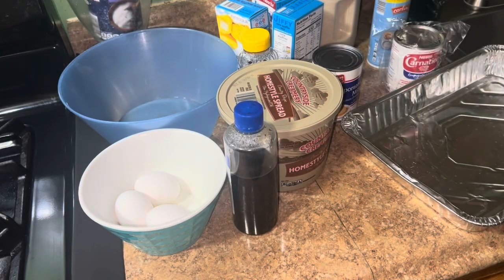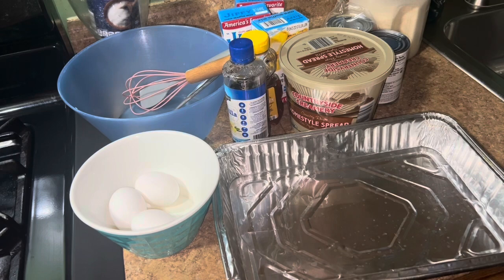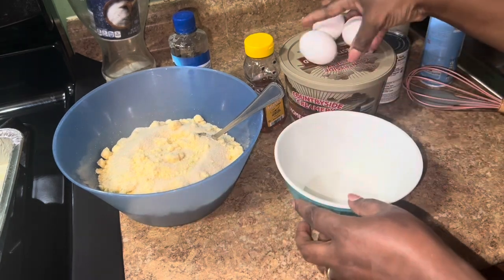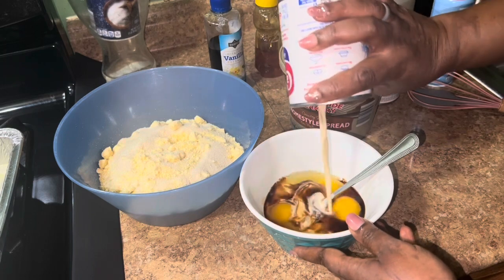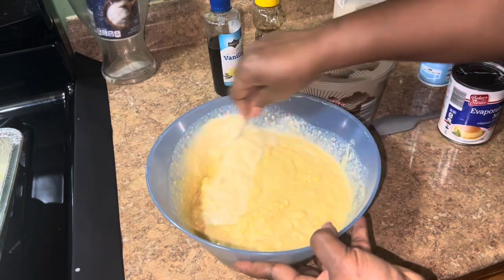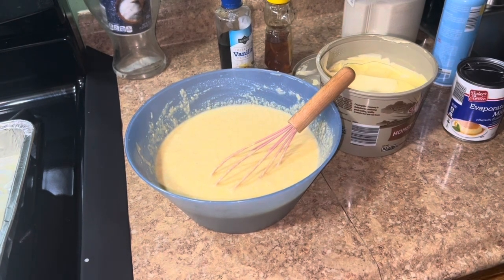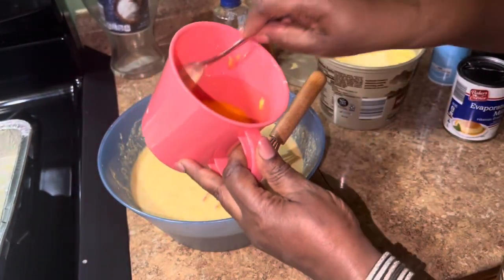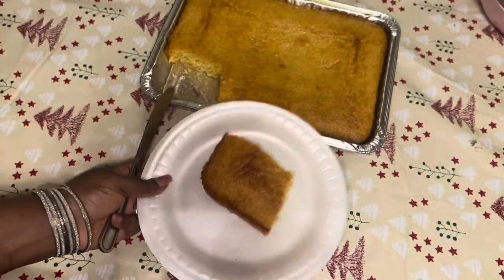How I Make My Cornbread for My Family!!!!